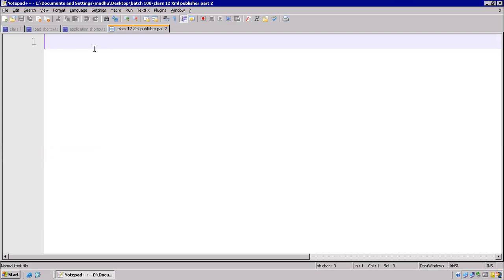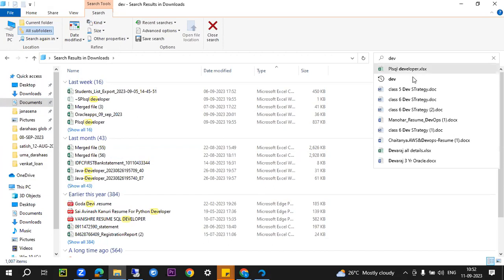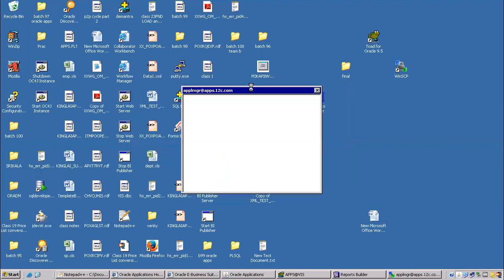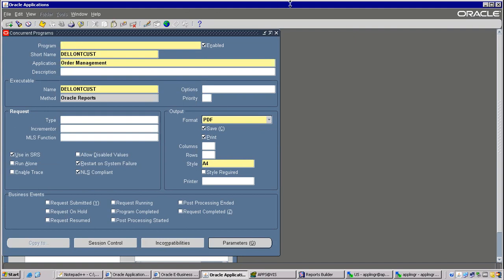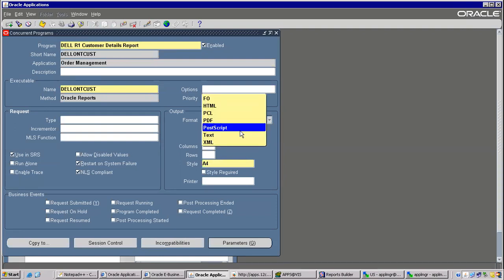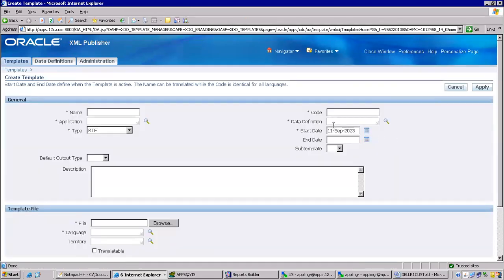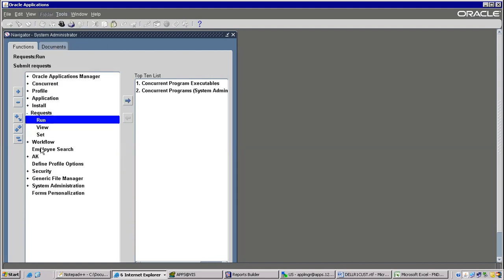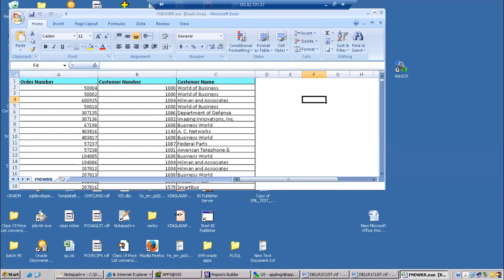how to create xml publisher report in oracle apps r12 using RDF Approach